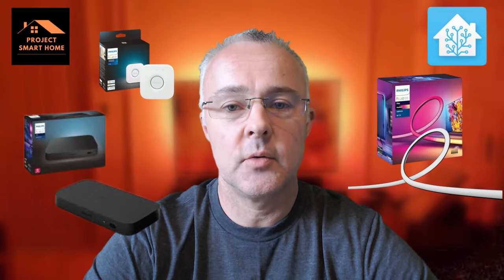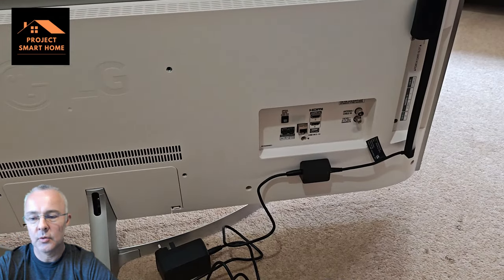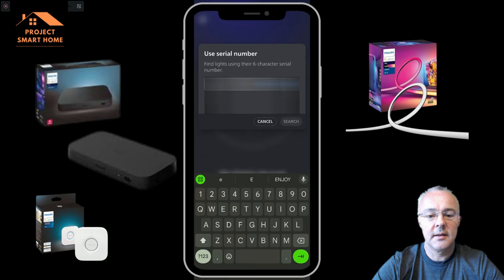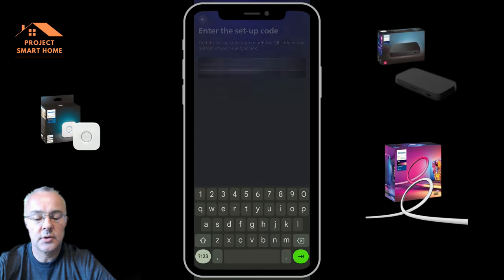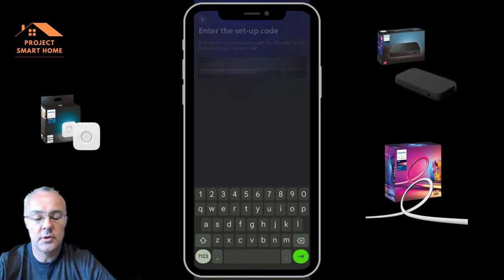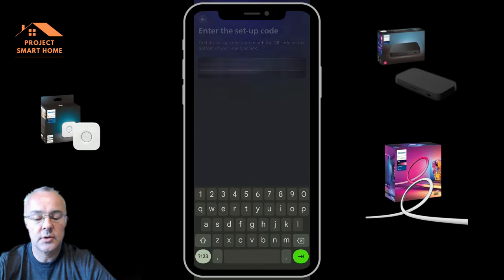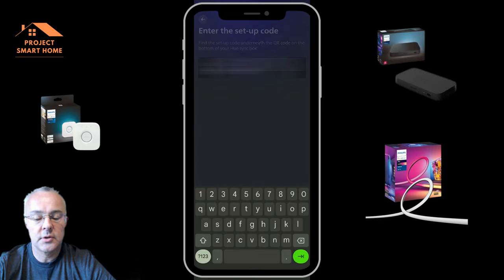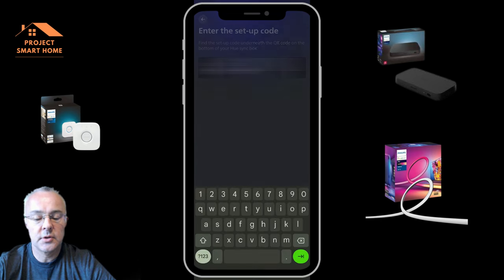Philips Hue Play HDMI Sync Box 8K - Complete Setup with Gradient Light Strip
In this video I go through the complete setup of the Philips Hue Plays HDMI Sync Box 8K.  From unboxing through installation setup and configuration of the Hue Sync box, Gradient Light Strip and Hue Bridge. I then go through the integration of Hue Lights and Sync box into Home Assistant. I then finish with a automation to switch on and off the Hue HDMI Sync box in Home Assistant.

🎥  VIDEO CHAPTERS:
00:00 - Intro
00:33 - Video Overview
02:11 - Unboxing & Setup of Philips Hue Gradient Light Strip
05:07 - Unboxing and setup of Philips Hue Bridge
08:22 - Unboxing and setup of Philips Hue Sync Box
12:39 - Adding Hue Lights to Home Assistant
14:05 - Adding Hue HDMI Sync Box to Home Assistant

16:34 - Automating Hue Sync Box
22:34 - Summary & Thanks